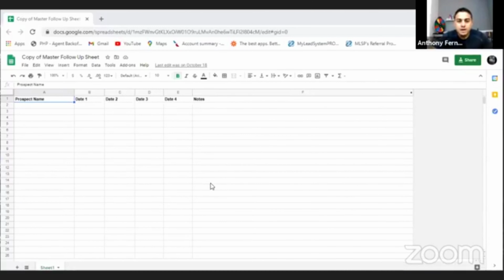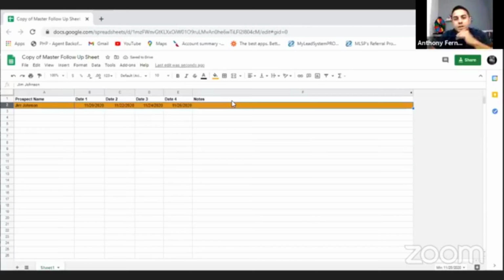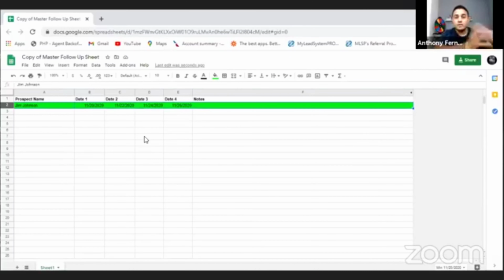This Follow Up Process Helped Them Recruit 5 New Agents on Social Media!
This Follow up method will help you recruit more agents to your Network Marketing & MLM Business.

Here is the template of the follow up Sheet